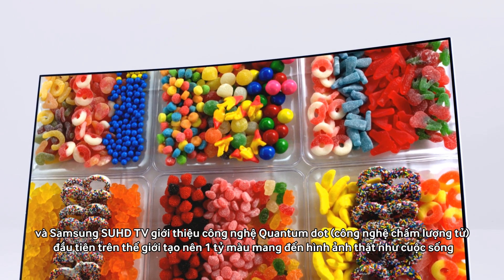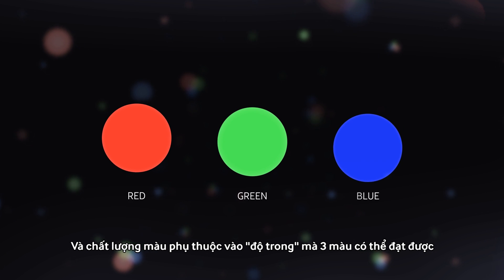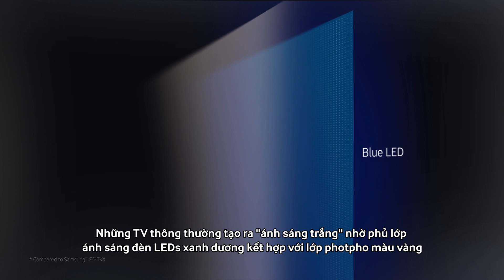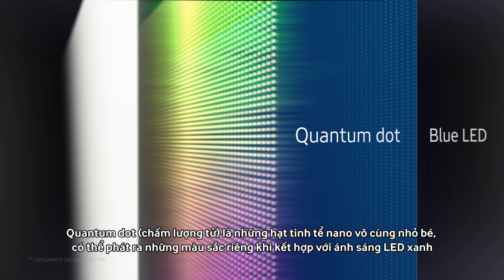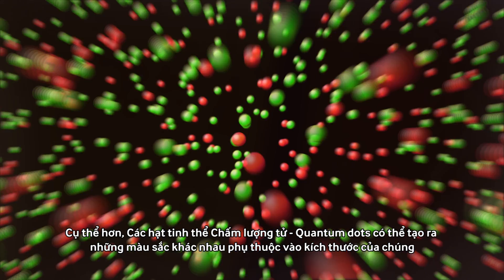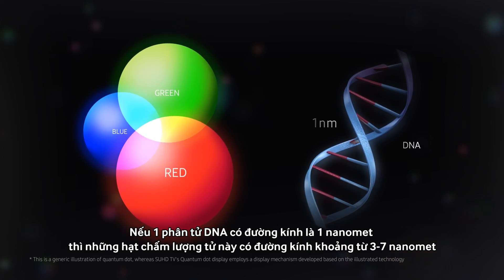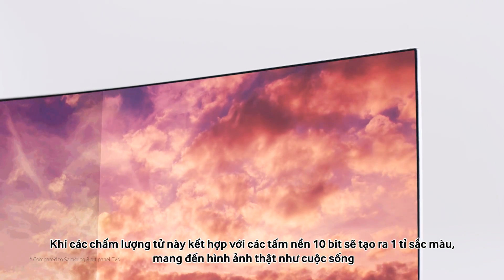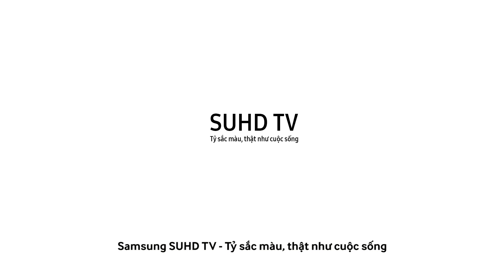Samsung SUHD TV (2016) | Công nghệ chấm lượng tử - Quantum dot là gì?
Dẫn đầu xu hướng phát triển chất lượng hiển thị trên màn hình TV, Samsung đã đưa công nghệ chấm lượng tử - Quantum dot vào TV Samsung SUHD (2016) cho trải nghiệm hình ảnh sống động như thật cùng màu sắc chính xác như chính đôi mắt nhìn thấy.